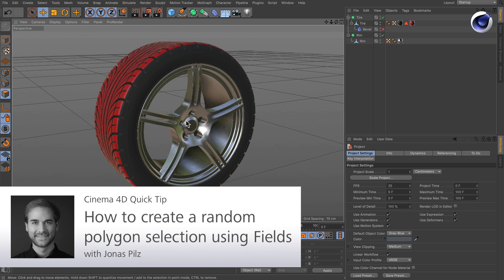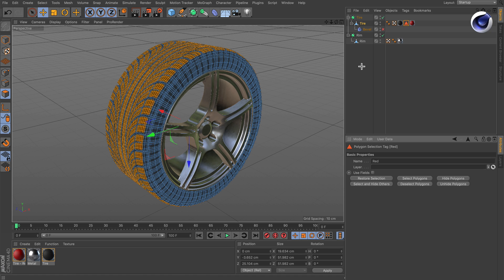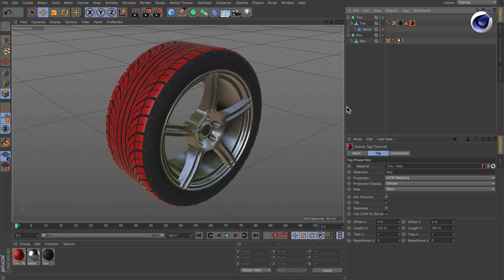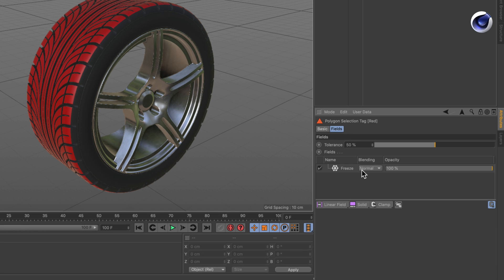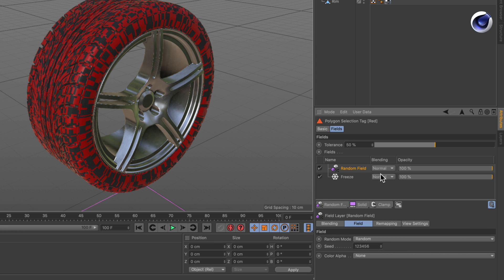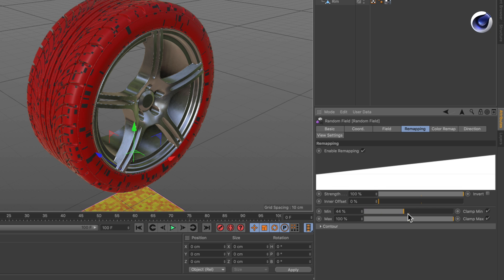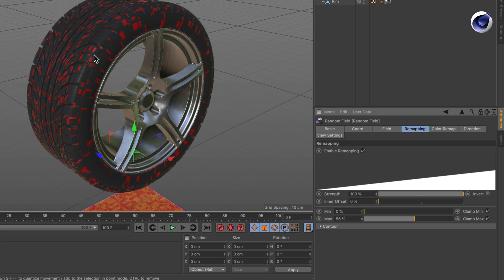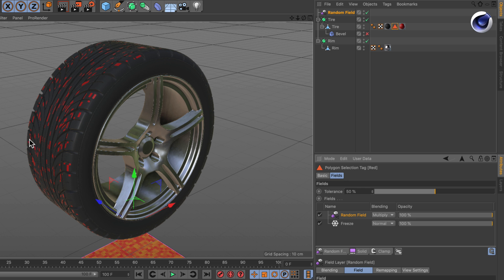Tip - 240: Create a random polygon selection using Fields in Cinema 4D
In this Cinema 4D Quick Tip, Jonas Pilz shows you how to create a random polygon selection using Fields. You’ll also learn how to restrict the randomness to manually created selections.